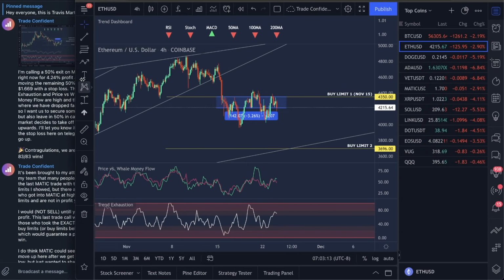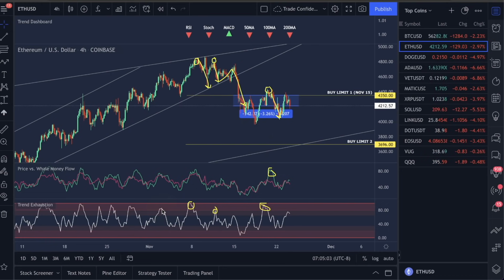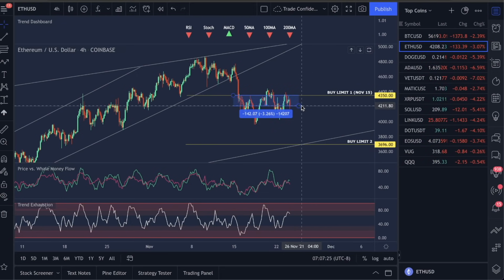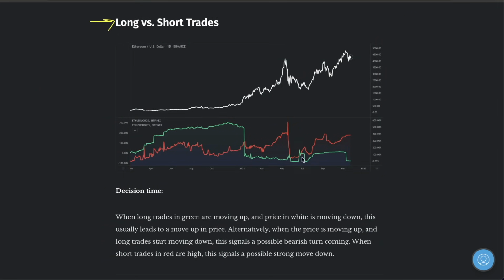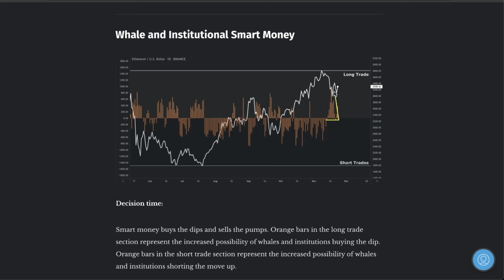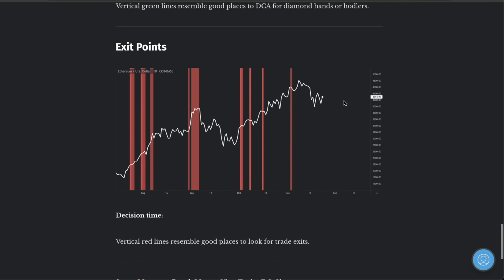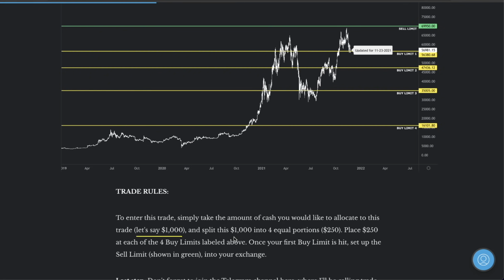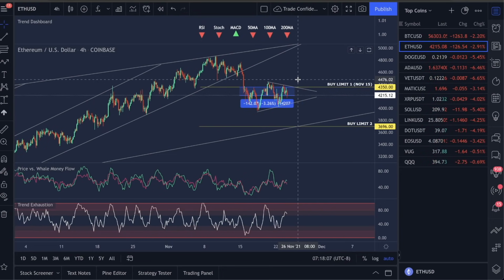ETHEREUM - LOOKING AMAZING! SETUP LONG. [WE'RE 83/83 WINS NOW!]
In this video, I’ll show you our 83/83 winning trade, a comparison between ETH which is holding strong and ADA which is tanking, how to set up our next ETH entry, and my Ethereum price prediction.

We will also look at the following Ethereum Metrics:

- Ethereum Emotional Index
- Ethereum Long vs. Short Trades
- Ethereum Trading Risk Today
- Ethereum Whale and Institutional Smart Money
- Ethereum Dollar Cost Average (Buys)
- Ethereum Exit Points
- Ethereum Best Trade Setup Today

➡️ Learn Our Trading Strategy: Video at the bottom of this

Video Topics